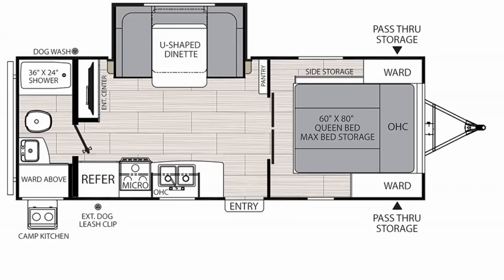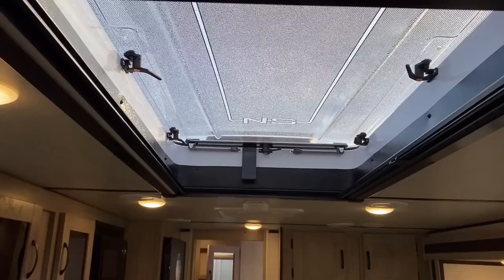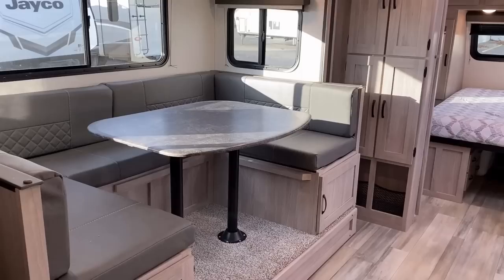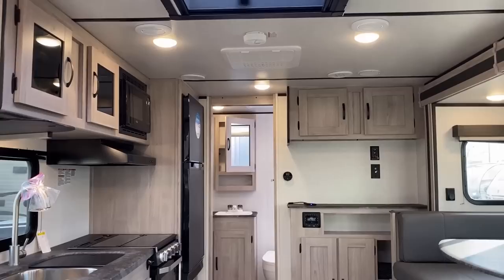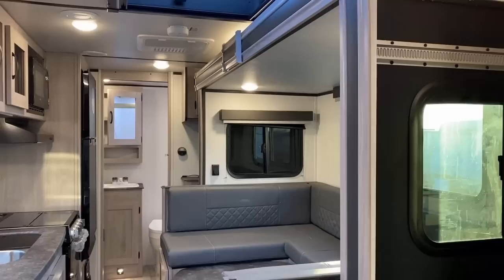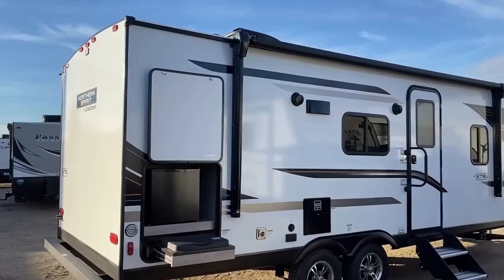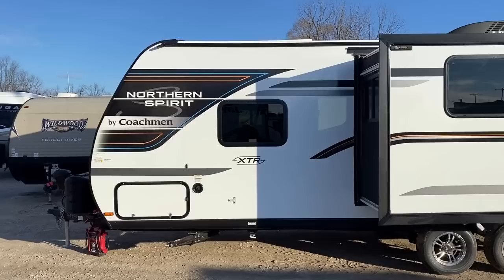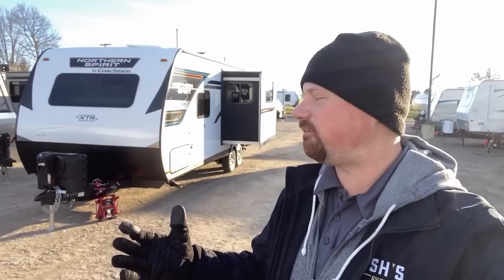There's a Giant HOLE IN THE ROOF But it's OK! • 2023 Spirit 2145RBX Travel Traler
New Coachmen RV Northern Spirit 2145RBX Ultralite Couple's Camping Travel Trailer with Excellent Roadstop Access & True Queen Bed!

Weights & Measures:
Width 8ft
Fresh 49gal
Gray 33gal
Black 33gal
Awning 15'
Solar 200w
Bed 60x80"

00:00 RV Overview
02:18 Stepping Inside
05:36 Bedroom & Storage
08:55 Bathroom
10:24 Road Mode & Protip
11:18 Exterior
17:17 Subscribe Now for more!